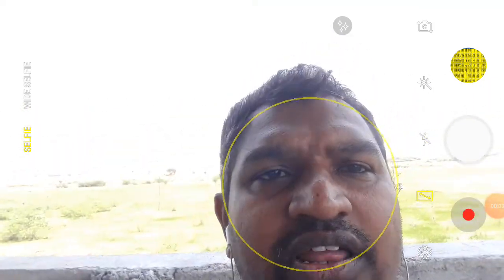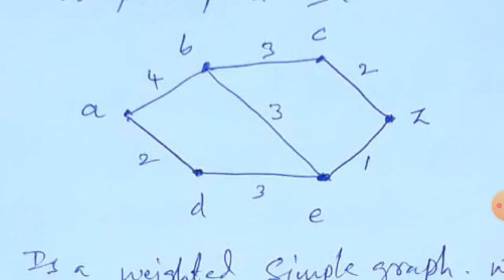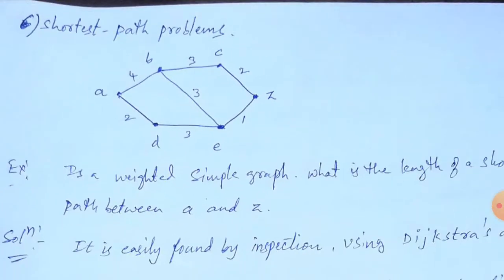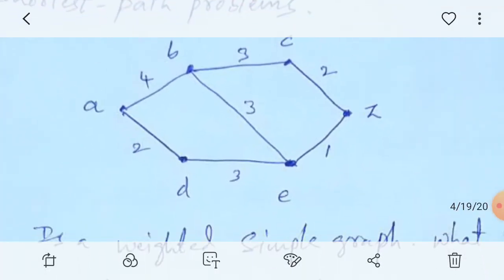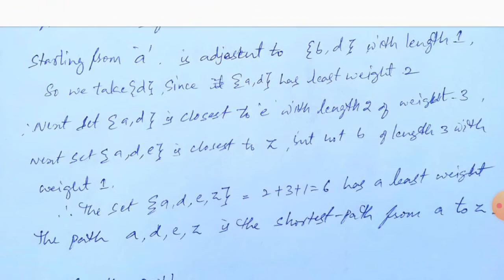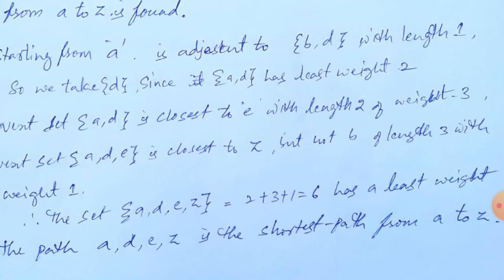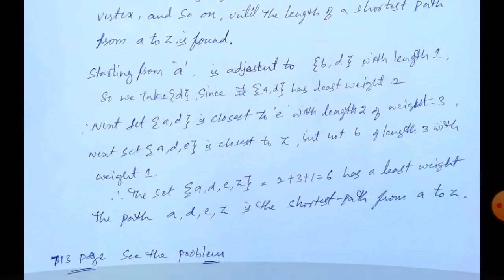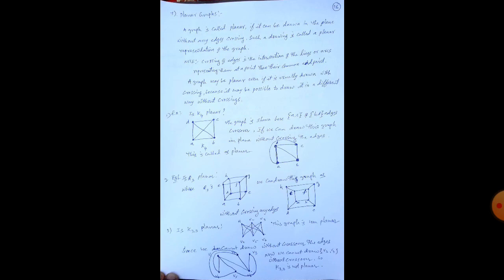PAGE 15 SHORTEST PATH PROBLEMS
WITH EXAMPLE FINDING THE SHORTEST PATH